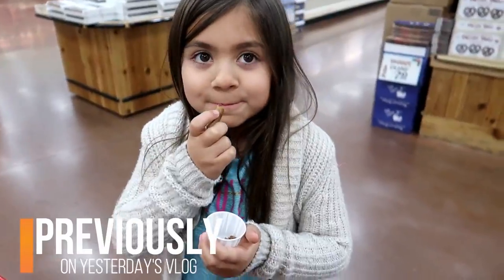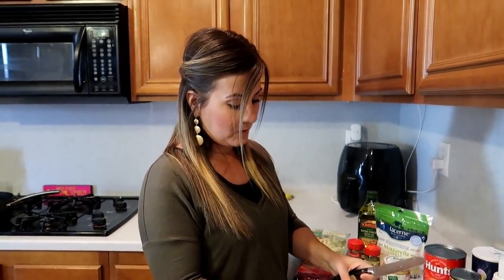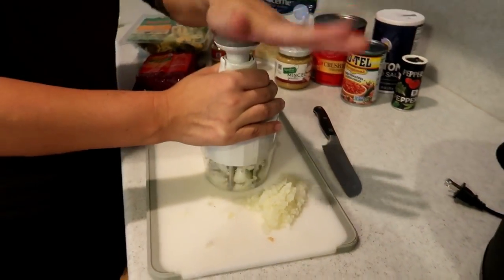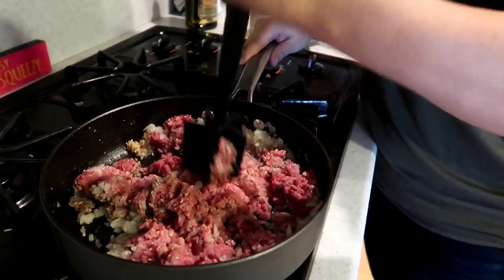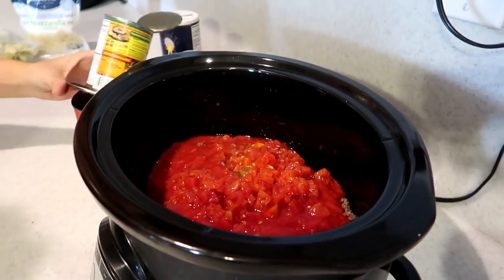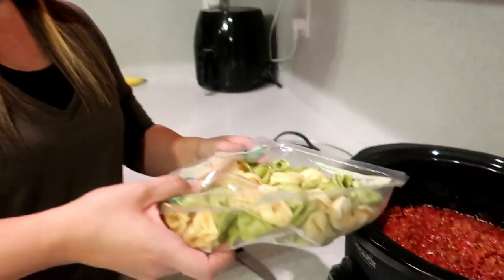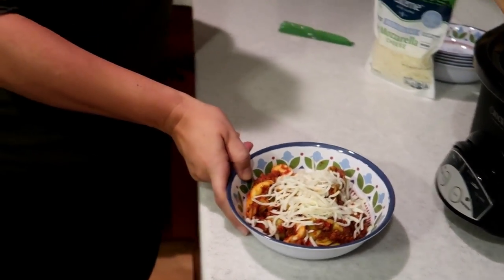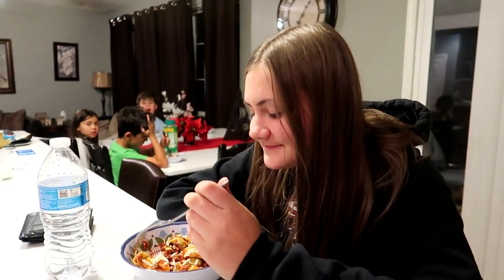COOK WITH ME | CROCKPOT CHEESY TORTELLINI PASTA RECIPE | PHILLIPS FamBam Cook with Me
Hey FamBammers! Welcome to another COOK WITH ME! This time Tina is cooking up a CROCKPOT MEAL for all of you. A simple easy crockpot CHEESY TORTELLINI PASTA with Meat Sauce Recipe. Come along and watch and she cooks up this deliciousness. Comment down below and let us know what you would like Danny, Tina, or the Kids to cook up next on an upcoming Kids in the Kitchen or Cook with Me.

Cheesy Tortellini Recipe:
INGREDIENTS:
1 tablespoon olive oil
1 pound ground beef
1 onion, diced
2 cloves garlic, minced
1 (28-ounce) can crushed tomatoes
1 (10-ounce) can diced tomatoes and green chiles, undrained
1/2 teaspoon dried oregano
1/2 teaspoon dried basil
1/4 teaspoon crushed red pepper flakes, optional
1 (9-ounce) package refrigerated three cheese tortellini
1 cup shredded mozzarella cheese
1/2 cup shredded cheddar cheese
2 tablespoons chopped fresh parsley leaves
DIRECTIONS:

Heat olive oil in a large skillet over medium high heat. Add ground beef, onion and garlic. Cook until beef has browned, about 3-5 minutes, making sure to crumble the beef as it cooks; drain excess fat.
Place ground beef mixture, crushed tomatoes, diced tomatoes and green chiles, oregano, basil and red pepper flakes into a slow cooker; season with salt and pepper, to taste. Stir until well combined.
Cover and cook on low heat for 7-8 hours or high heat for 3-4 hours.
Uncover and stir in tortellini; top with cheeses. Cover and cook on low heat for an additional 15-30 minutes, or until tender.
Serve immediately, garnished with parsley, if desired.

Send mail to:
89112